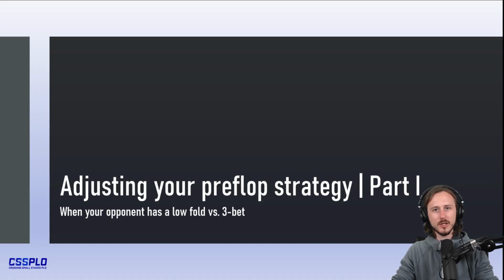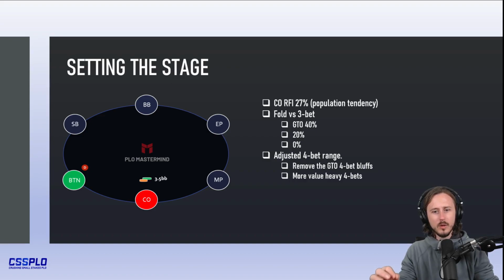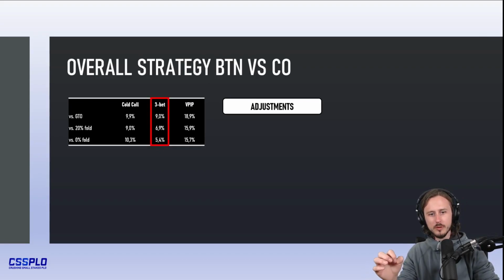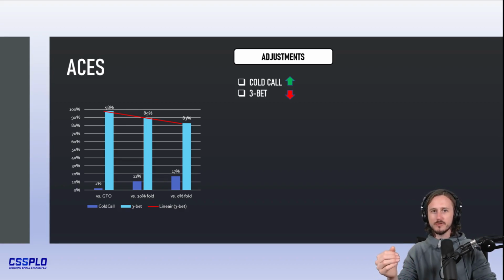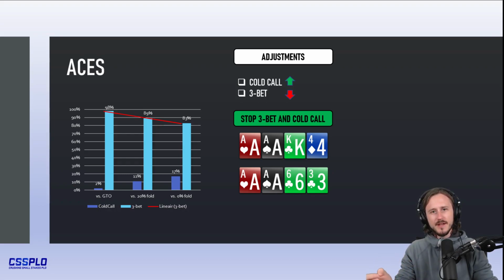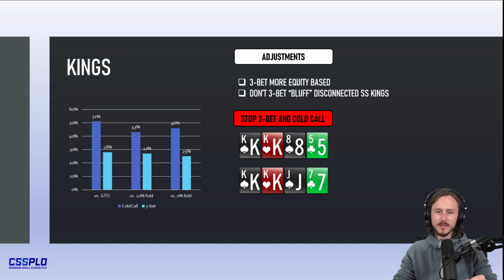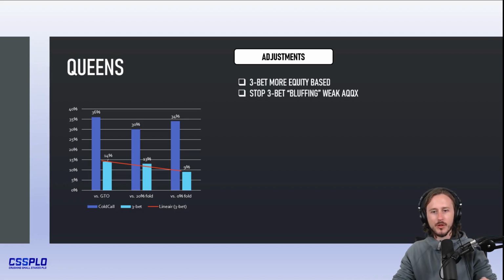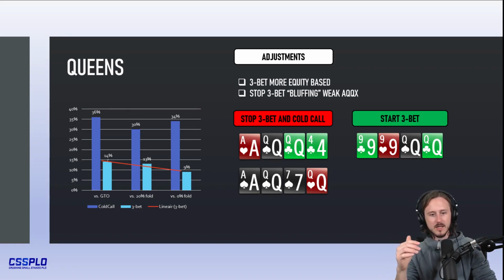Аджаст префлоп стратегий часть 1. Когда опп мало фолдит на 3 бет